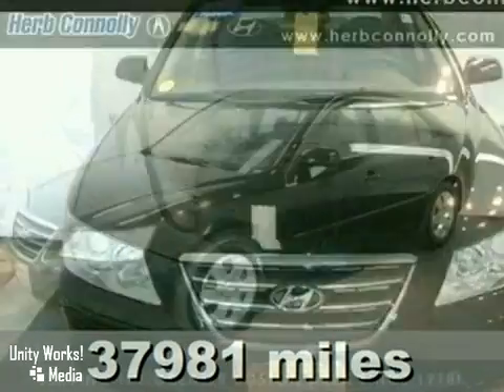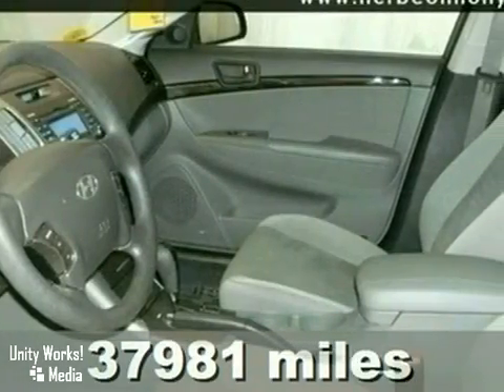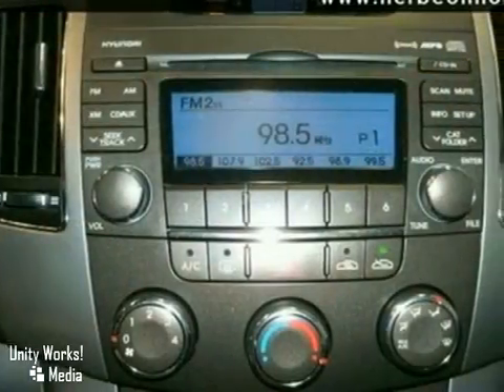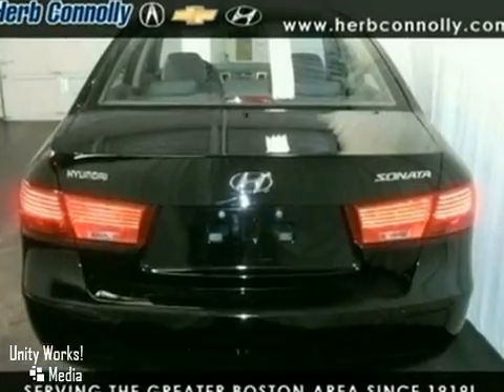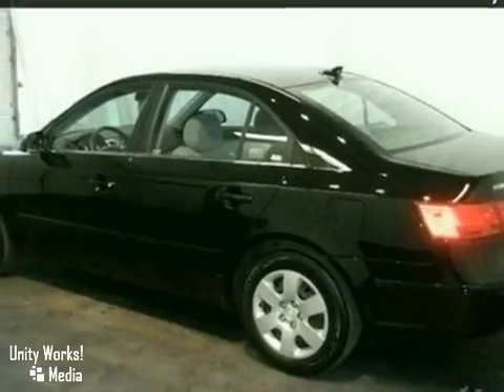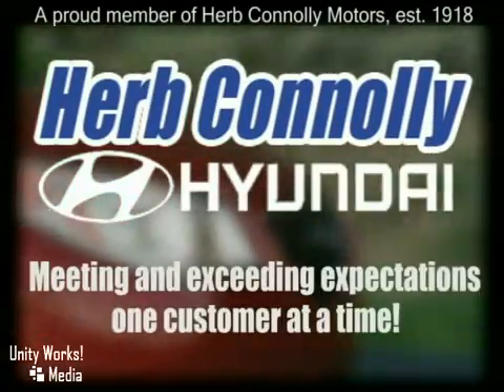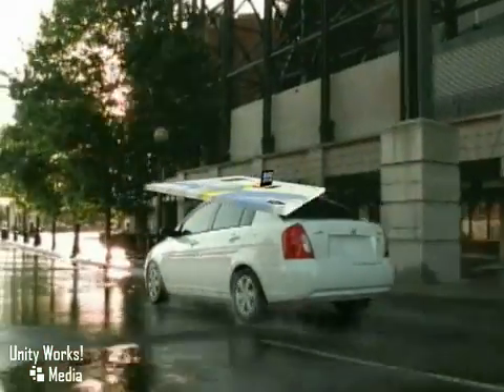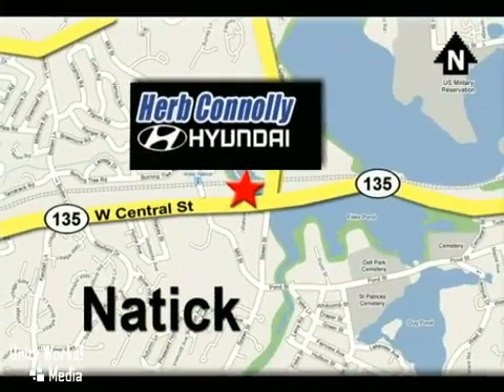2009 Hyundai Sonata in Framingham Natick Wellesley, MA SOLD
SOLD - If you?re looking for real value on a great used car, Herb Connolly Hyundai invites you to come in and test drive this 2009 Hyundai Sonata. We?re conveniently located near Framingham Natick Wellesley, MA and known for our great selection, reliability and quality. Come take a look at this 2009 Hyundai Sonata today.

157 West Central Street
Framingham Natick Wellesley MA, video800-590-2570